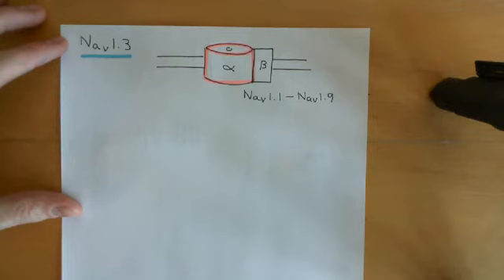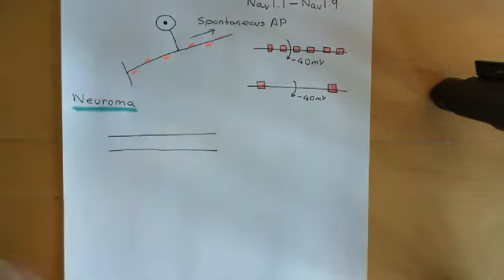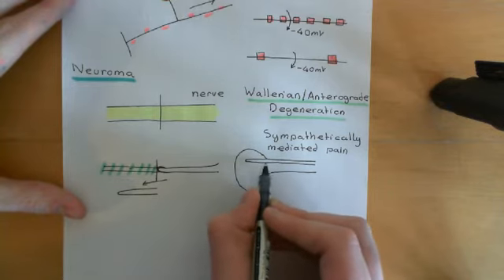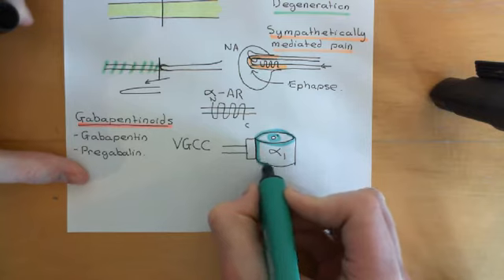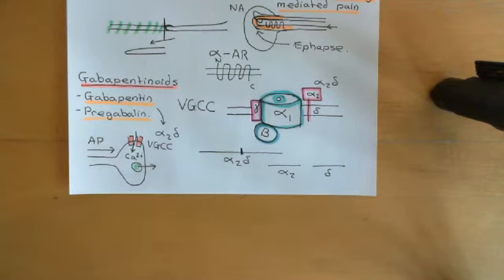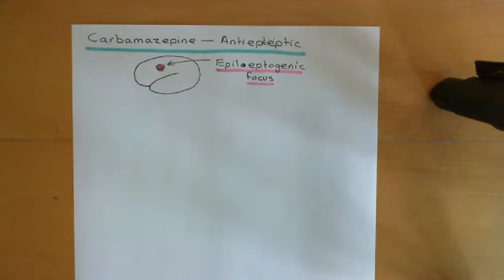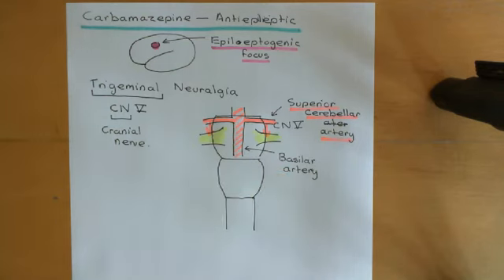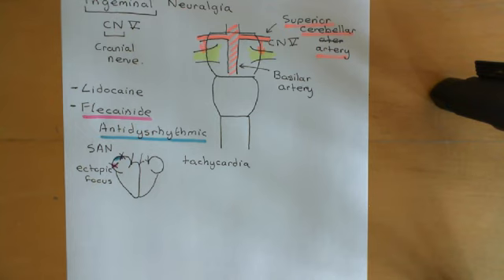Pain and Analgesic Drugs Part 13